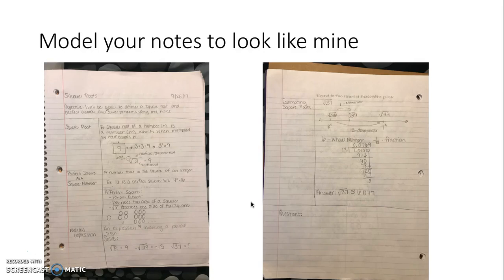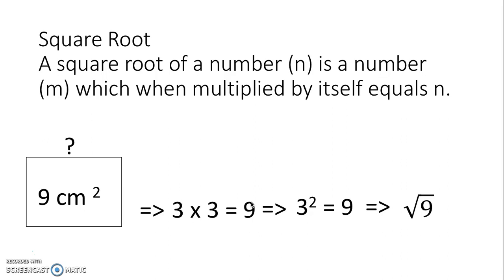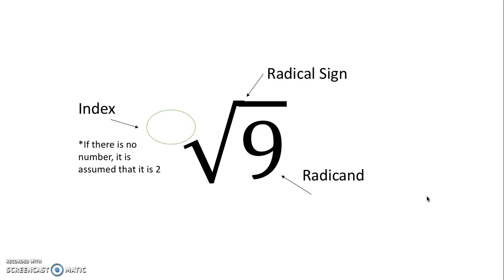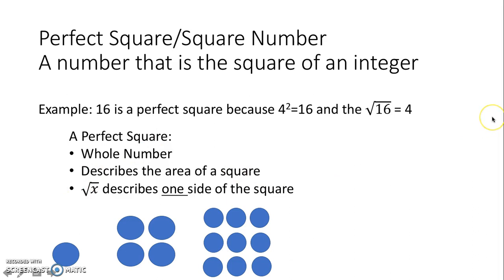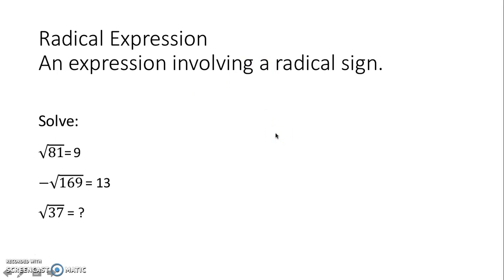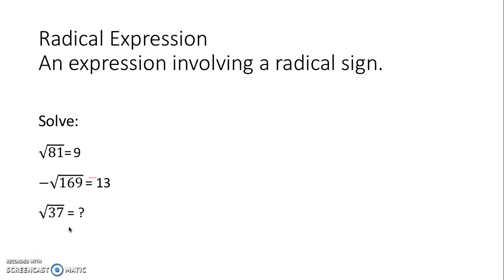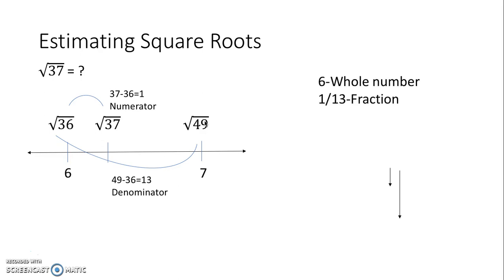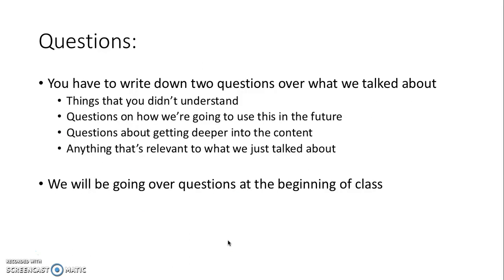8. EE. 2 Square Roots